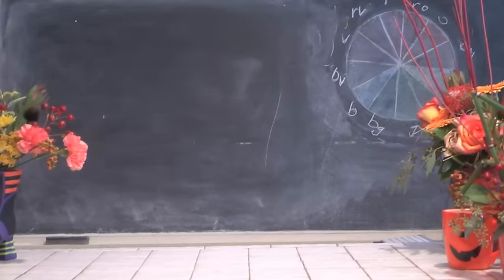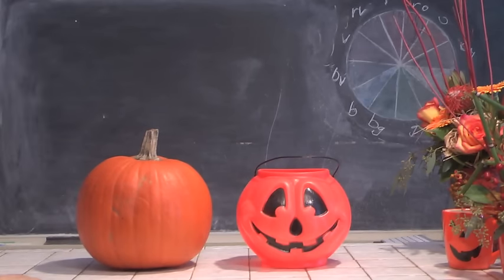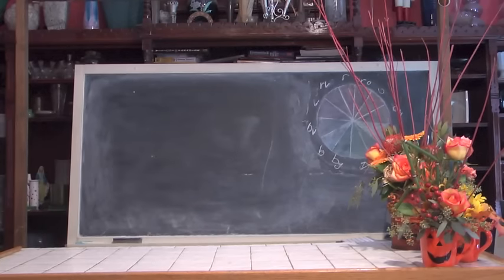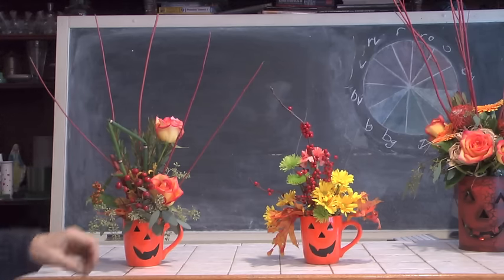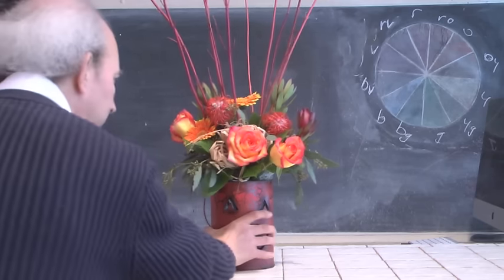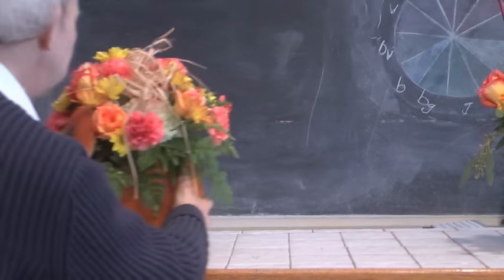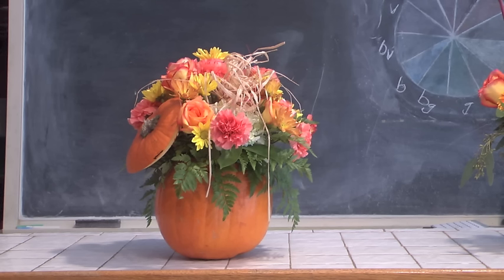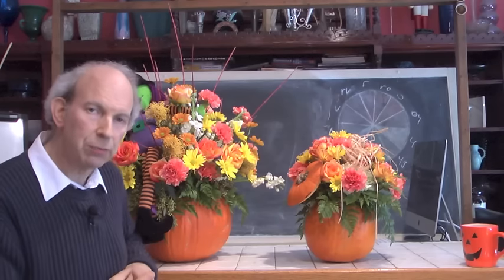Halloween Symbols, The Pumpkin and Floral Design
There are many great symbols for Halloween such as the witch, ghosts and monsters.  These can be incorporated by the professional or hobbyist flower arranger for wonderful seasonal flower arrangements. In this video we present a variety of floral designs that incorporating the pumpkin/Jack O' Lantern theme… We hope you really enjoy this inspirational video.